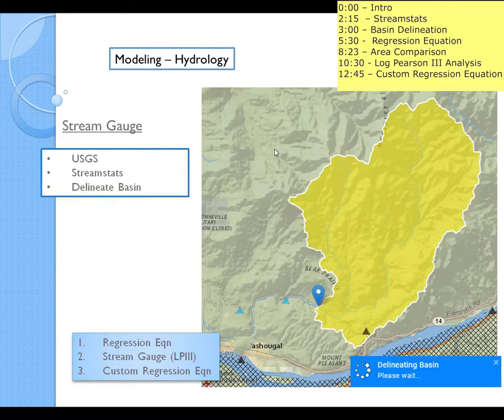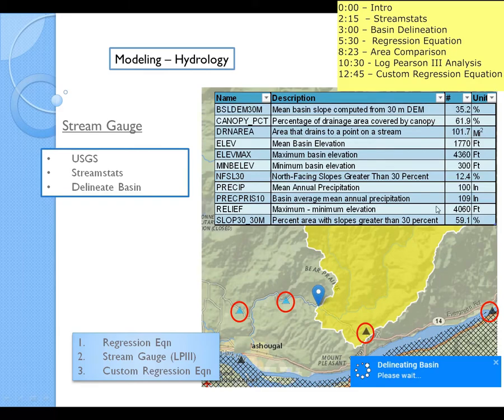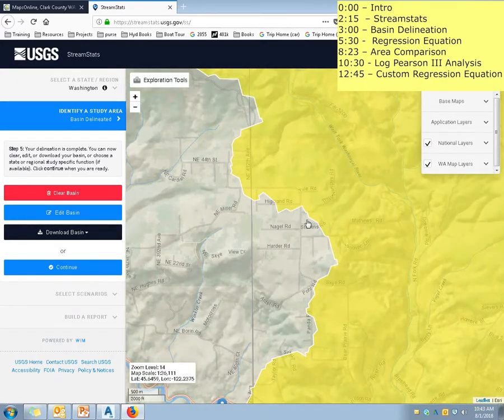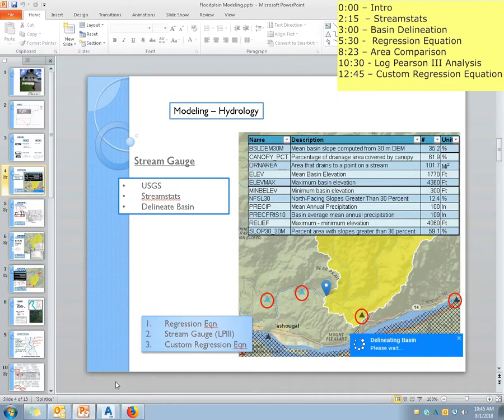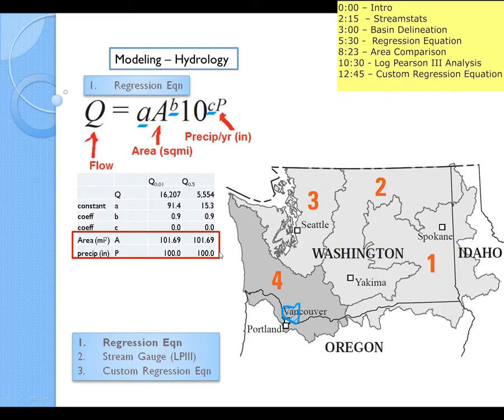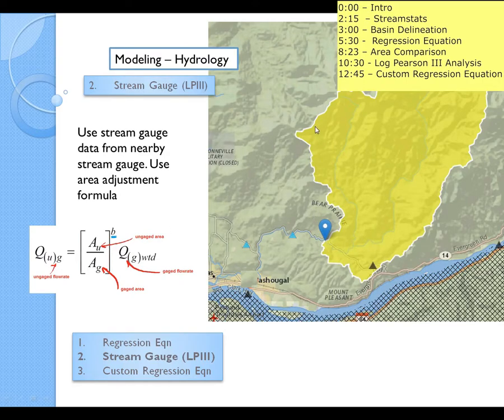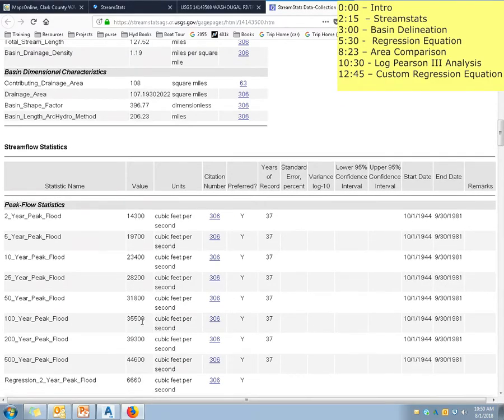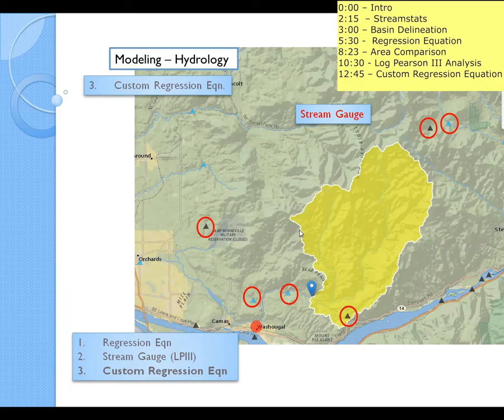Floodplain Hydrology Introduction | 100 Year Flood | Streamstats| USGS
0:00 Intro 2:14 Streamstats 3:00 Basin Delineation 5:30 Regression Equation 8:23 Area Comparison
10:30 Log Pearson III 12:45 Custom Regression Equation | Does my content add value?

0:00 Intro
2:14 Streamstats
3:00 Basin Delineation
5:30 Regression Equation
8:23 Area Comparison
10:30 Log Pearson III
12:45 Custom Regression Equation